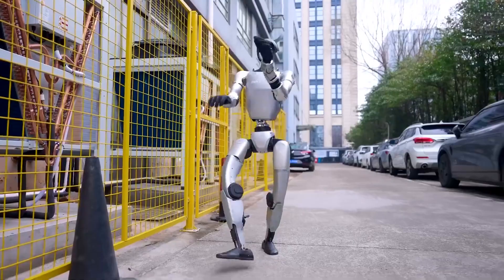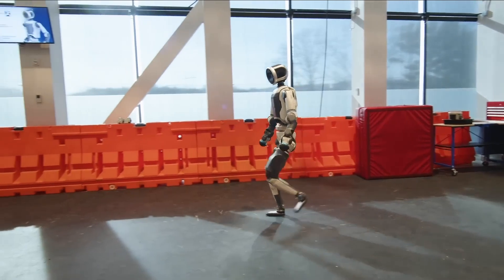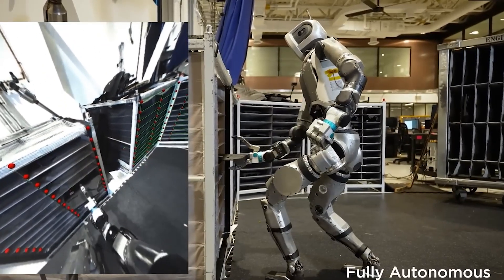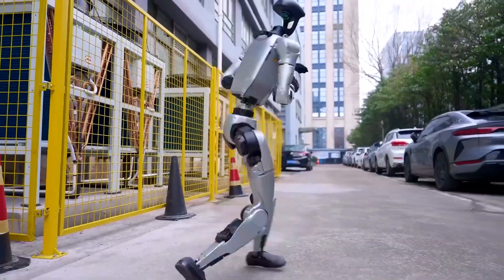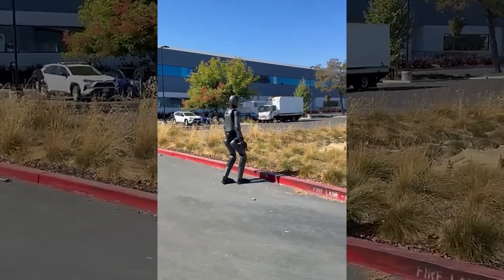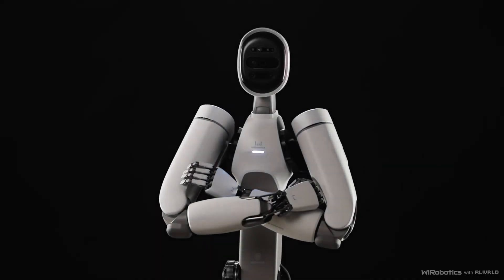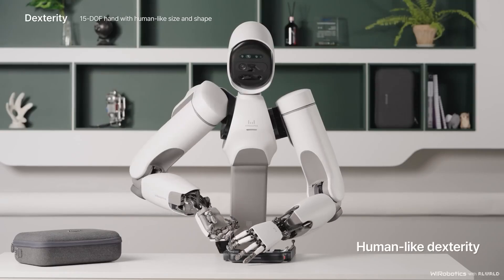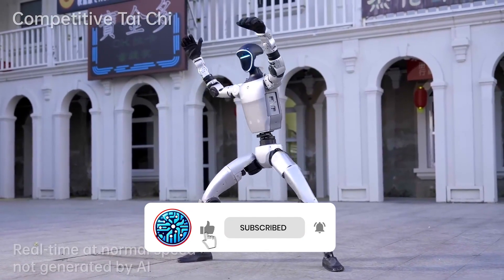Boston Dynamics + Unitree: The Future of Humanoids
The future of humanoid robots is here, and it’s being shaped by the groundbreaking work of Boston Dynamics, Unitree, Figure, and WIRobotics. From Boston Dynamics’ Atlas now powered by a Large Behavior Model that lets it learn tasks in minutes, to Unitree’s upcoming full-sized humanoid boasting incredible flexibility and balance, innovation is moving fast. Meanwhile, Figure’s Helix walking controller gives robots human-like—and even superhuman—movement, while South Korea’s WIRobotics unveils ALEX, a lightweight humanoid designed for precision, sensitivity, and real-world applications like healthcare. This video explores how these cutting-edge creations are pushing robotics into an exciting new era